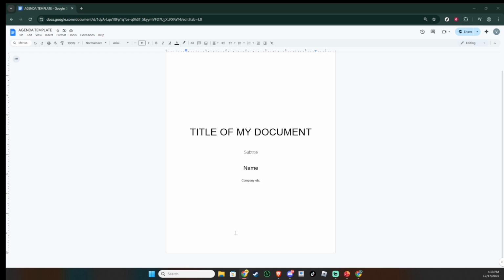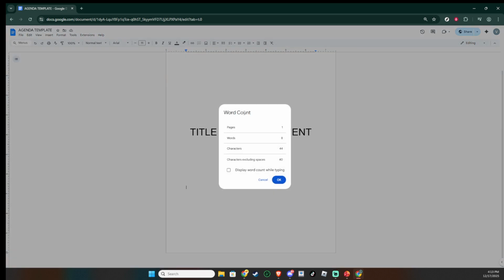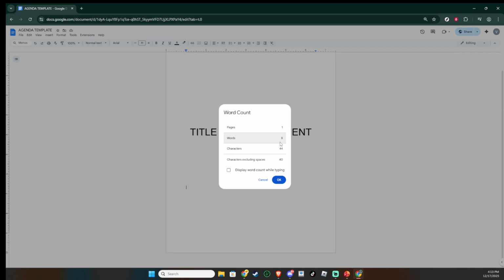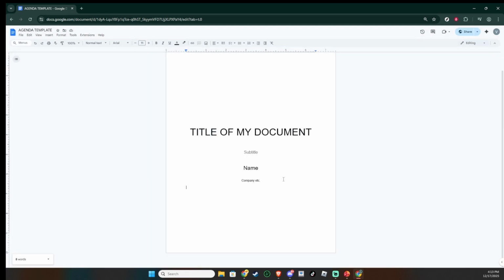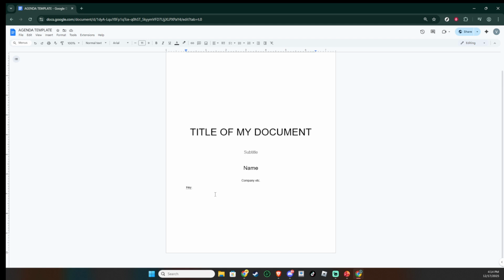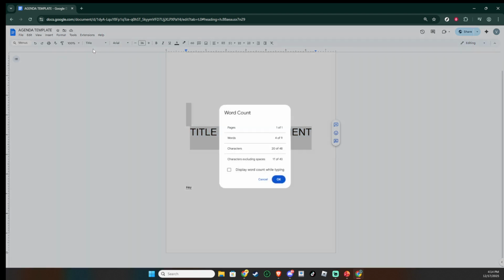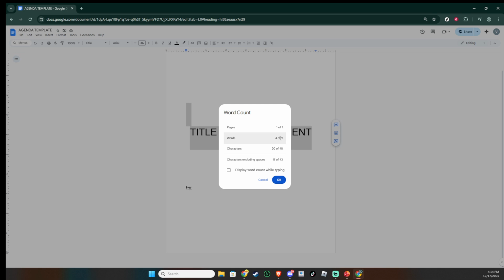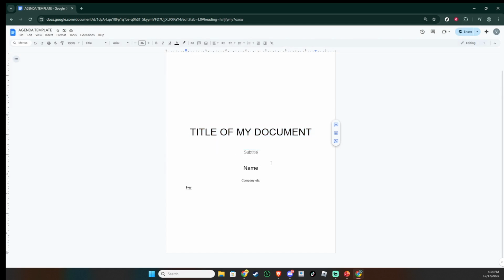How to Count Words on Google Docs [2026 Full Guide]